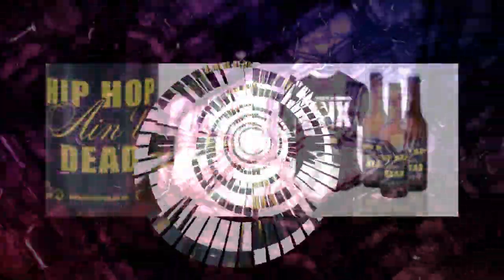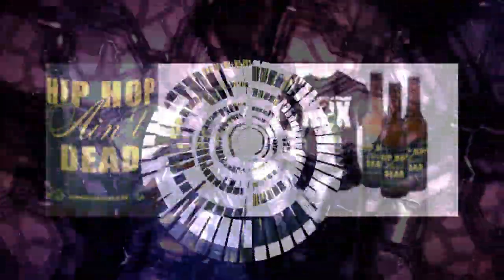Killa Black - Unhappiness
Produced by Huntboi for SciFiDigitalMusic Group. No foul is intended, I do not make profit off these tracks, only for promotion copyright is claimed in this content and to the extent that material may appear to be infringed, I assert that such alleged infringement is permissible under fair use principles in U.S. copyright laws.